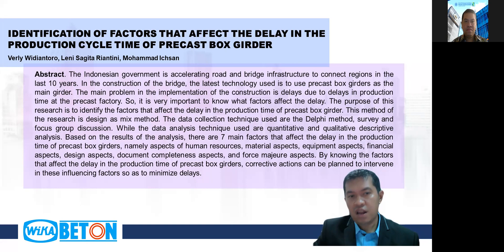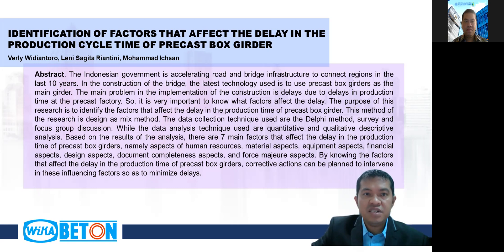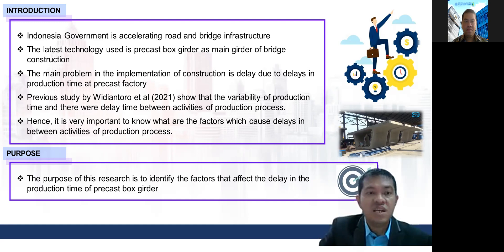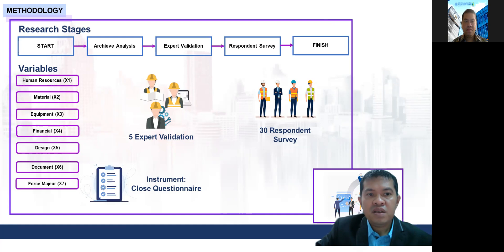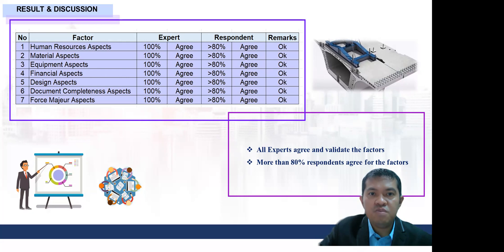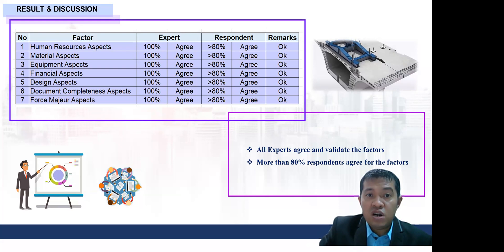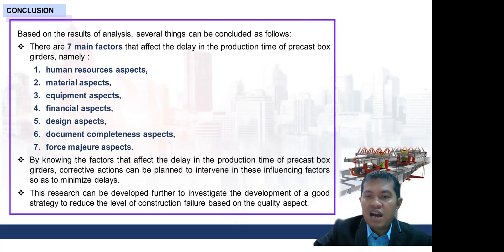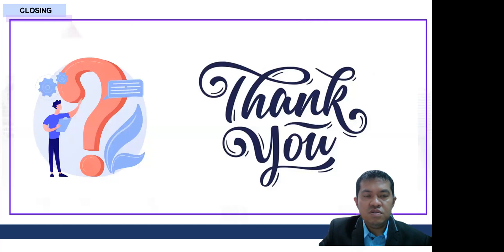Identification Of Factors That Affect The Delay In The Production Cycle Time Of Precast Box Girder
Present By :
Verly Widiantoro
Partner :
Leni Sagita Riantini
Mohammad Ichsan